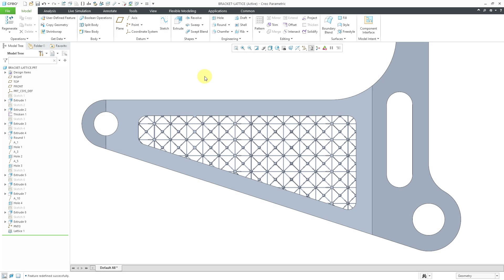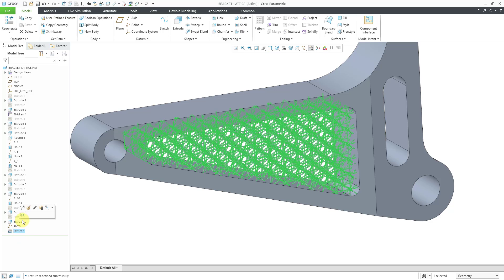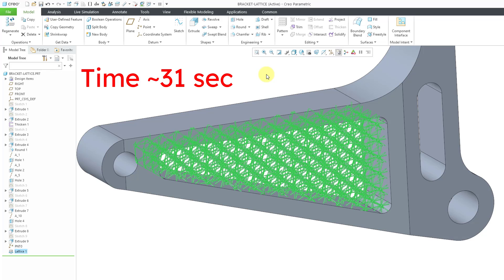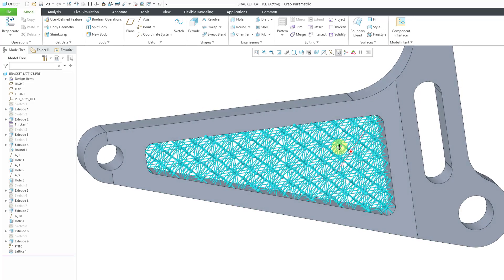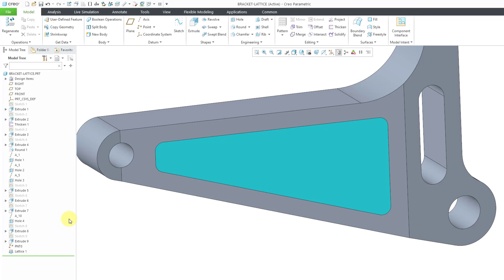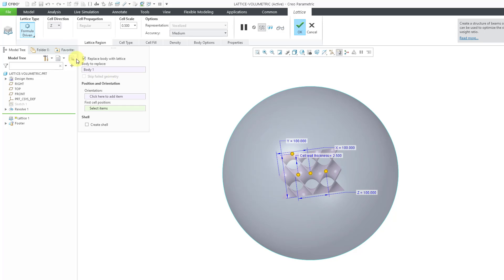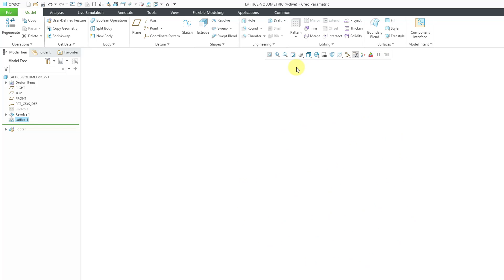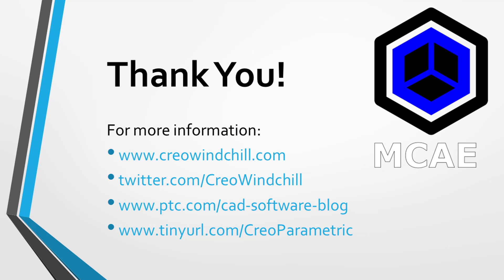Creo Parametric - Additive Manufacturing | Lattice Representation Options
This Creo Parametric tutorial covers several options for controlling the representation of Lattice features and their impact on regeneration time.

Thanks,
Dave